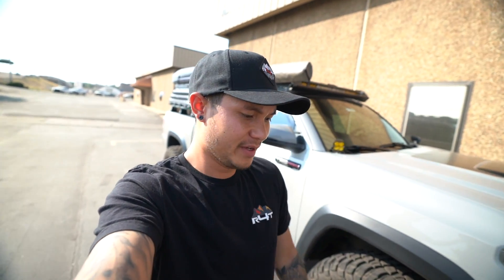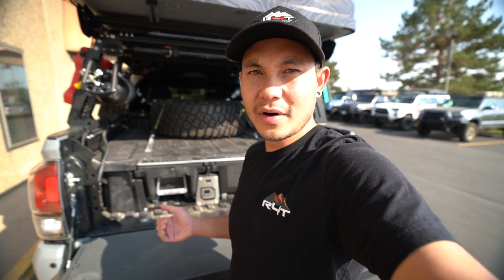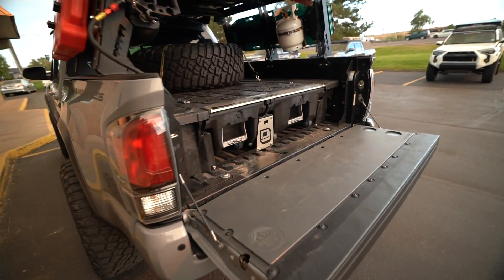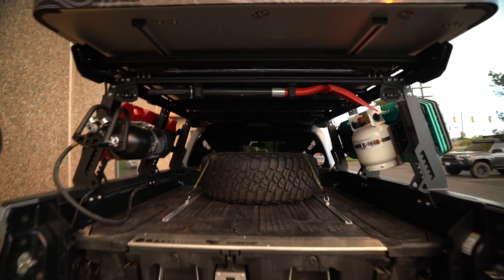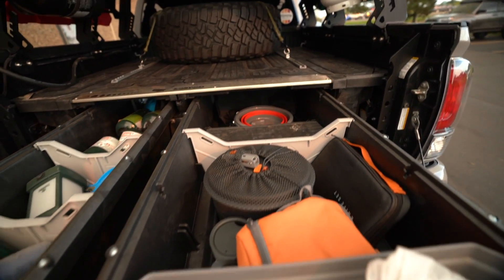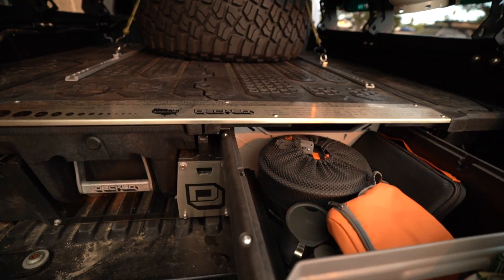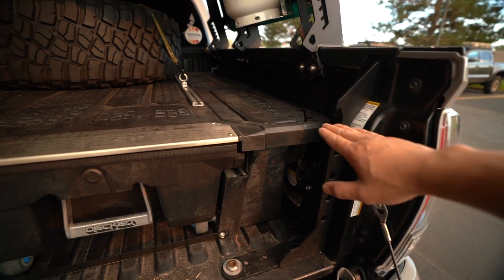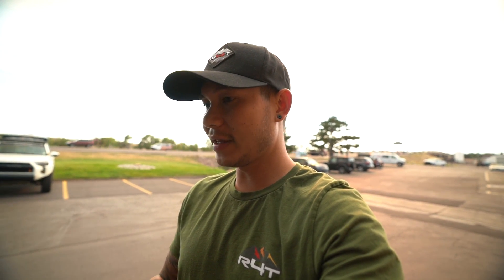Tacoma Gets Decked Drawer System!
We finally get a Decked system for the Tacoma for Overland use.